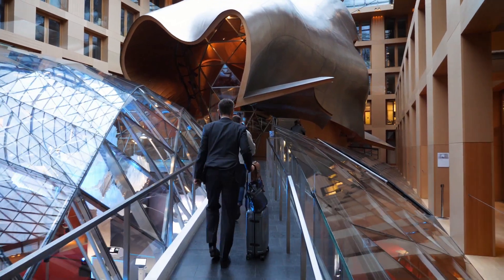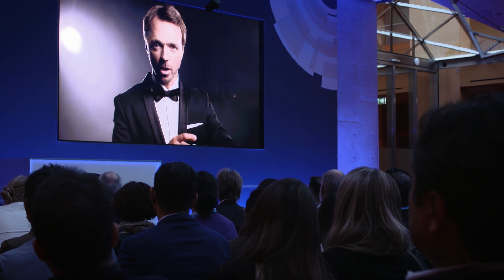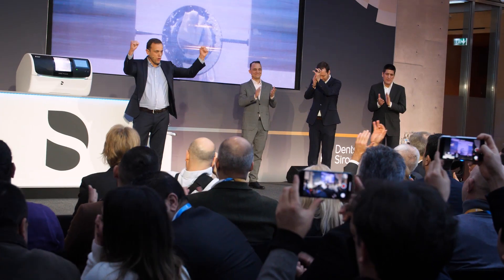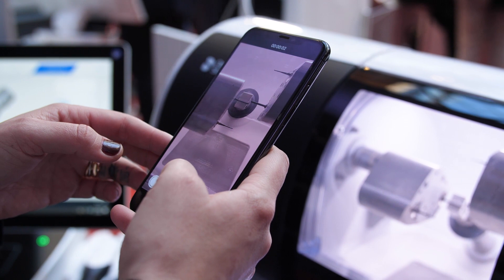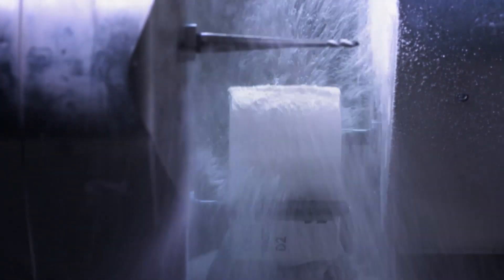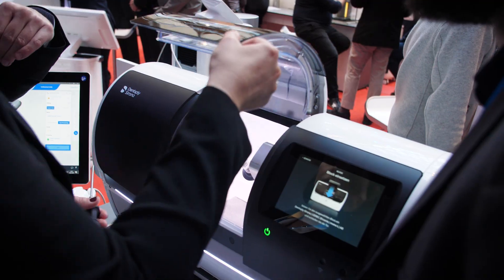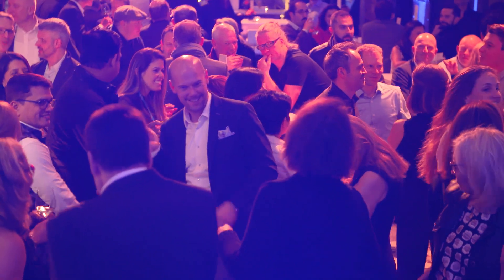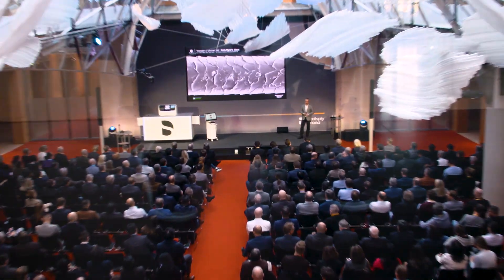Global CAD CAM KOL Summit 2020, Berlin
More than 200 international Key Opinion Leader joined us for the Global CAD/CAM KOL Summit 2020 in Berlin, celebrating the launch of CEREC Primemill. The location next to the Brandenburg Gate provided the perfect setting for two days of hands-on trainings, technology and marketing insights as well as clinical lectures. All participants left Berlin excited and stunned by CEREC Primemill’s excellent results, speed, ease of use and versatility.